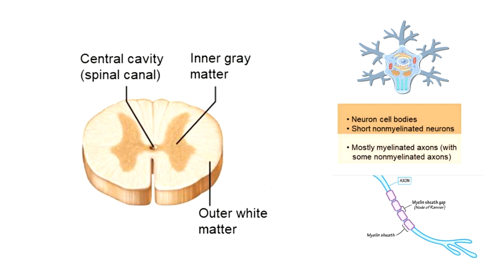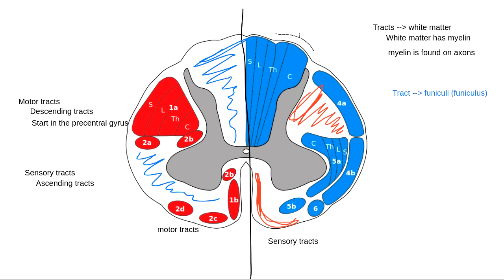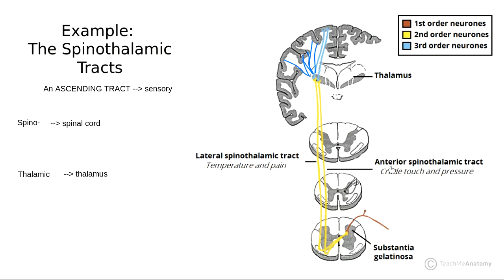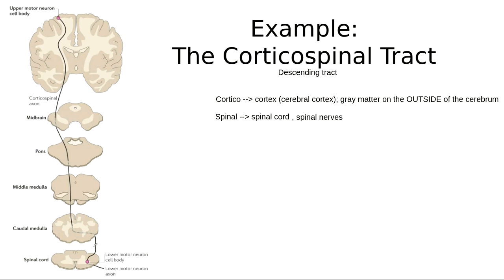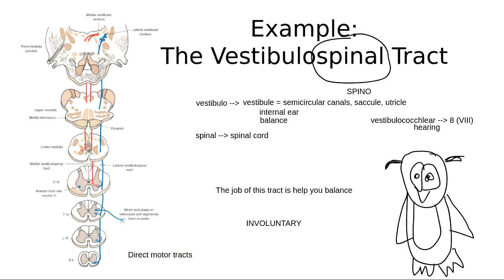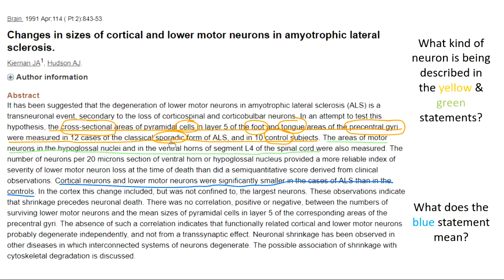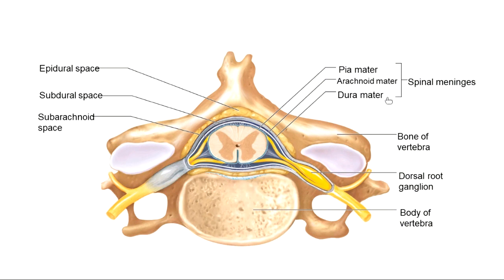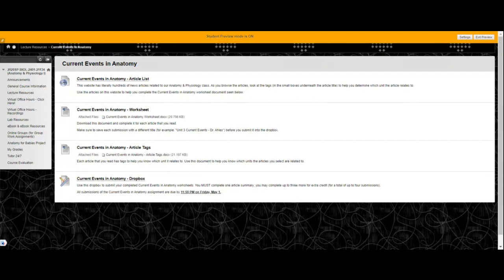Lesson #12 (Part 2) - Spring 2020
In this session, we completed Lesson #12 - The Spinal Cord. We reviewed the types of neurons found in each gray matter horn of the spinal cord, but then focused on the 2 types of tracts in the white matter of the spinal cord. We also discussed the article about ALS (and what each underlined statement meant), spinal taps, epidurals, and shingles. At the end, we also discussed the Current Events in Anatomy assignment.